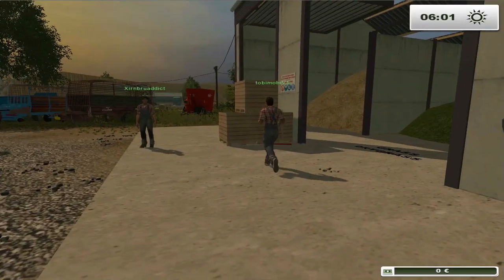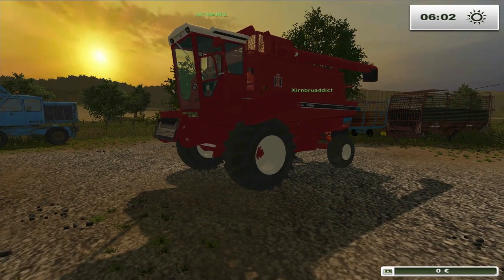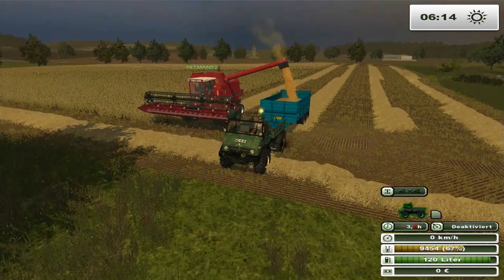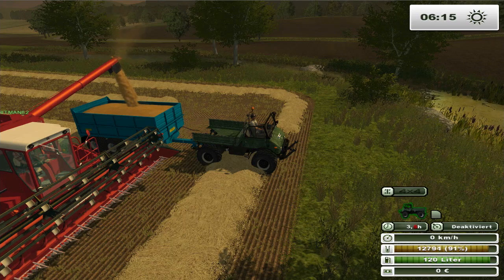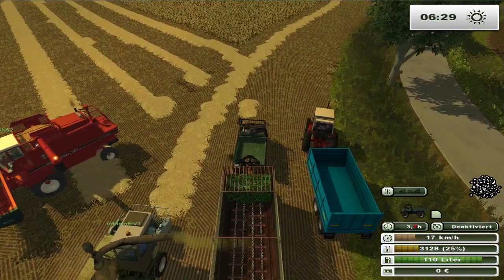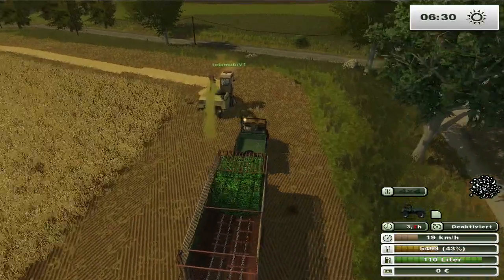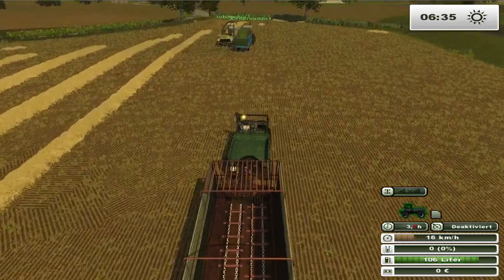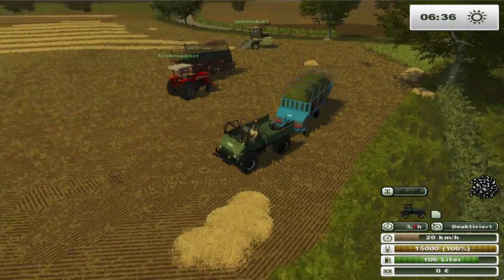Helping out: Hitman82 & the crew - Farming with Friends - Ep. 67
Once again I find myself on beautiful 'belgique profonde' in Farming Simulator 2013. Today I almost poke my eye out with the header trailer and then buzz around with the Unimog with corn and forage.